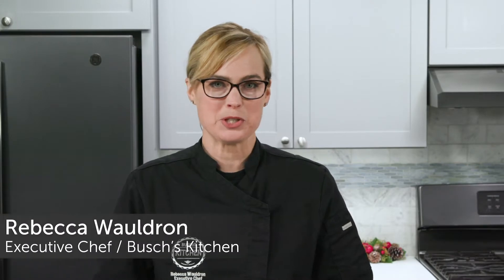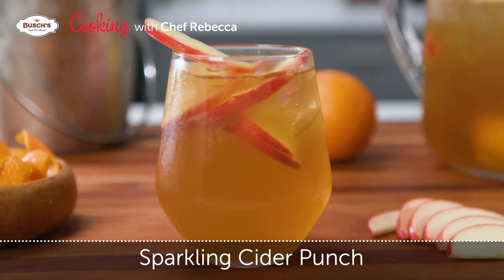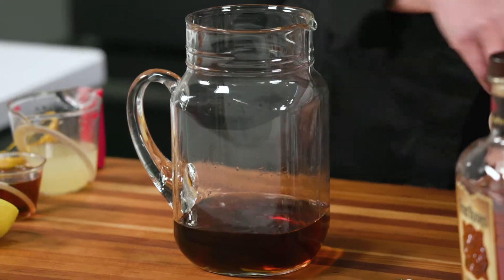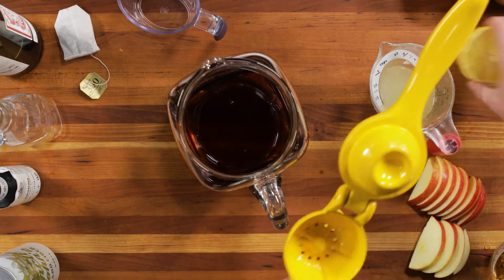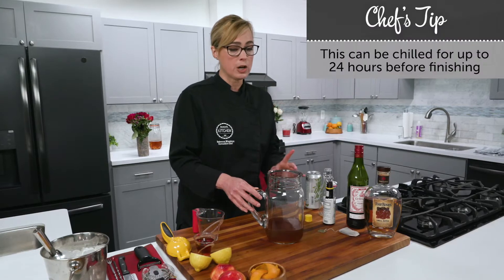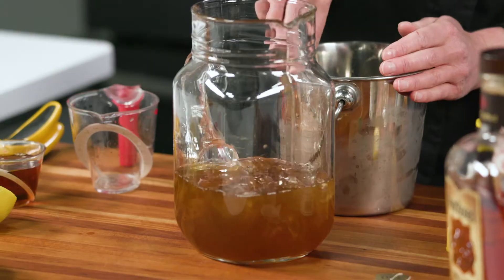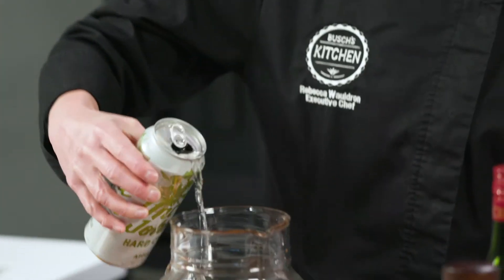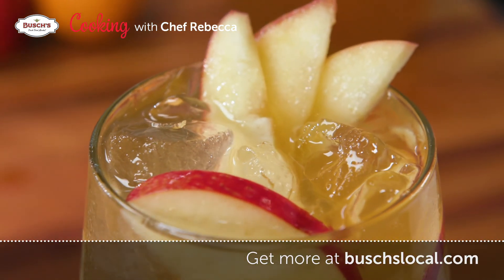Sparkling Cider Punch